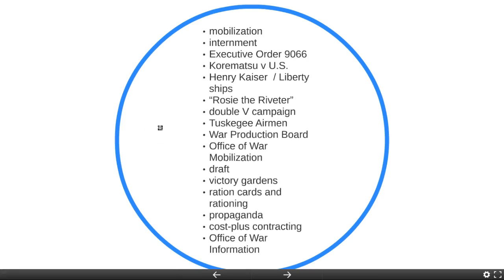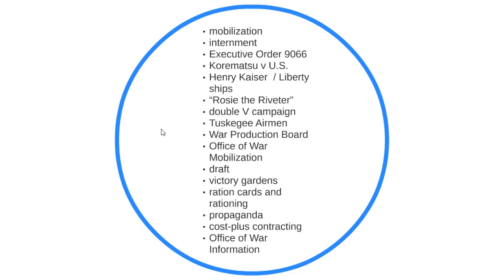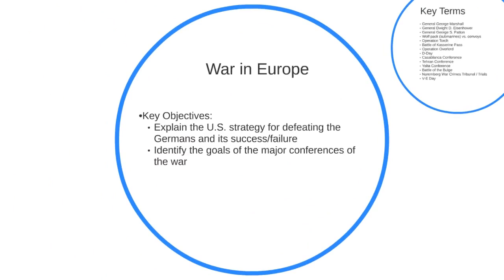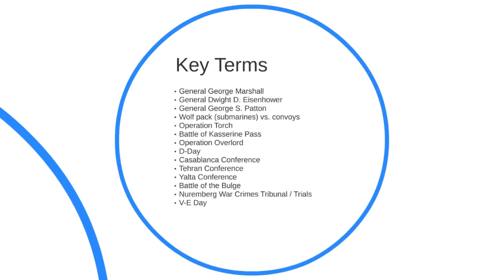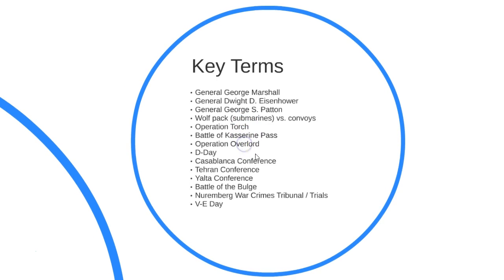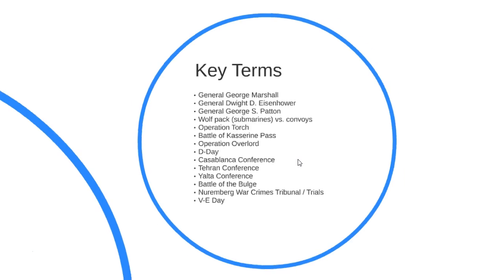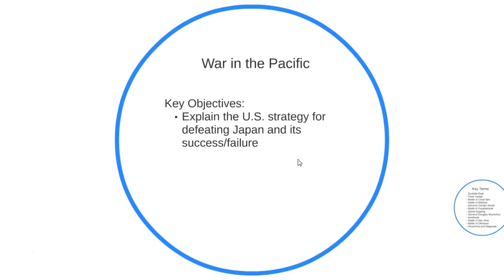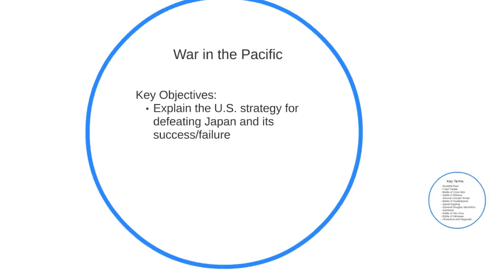Review for WWII Assessment